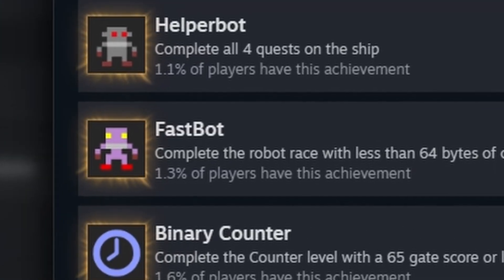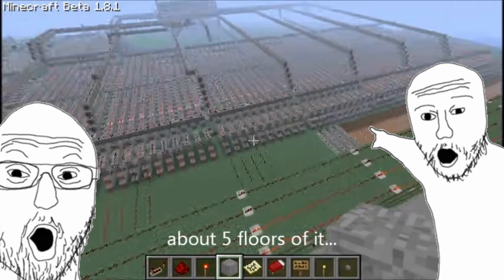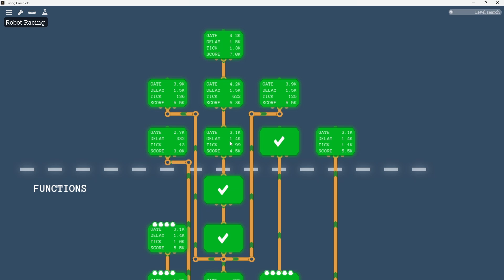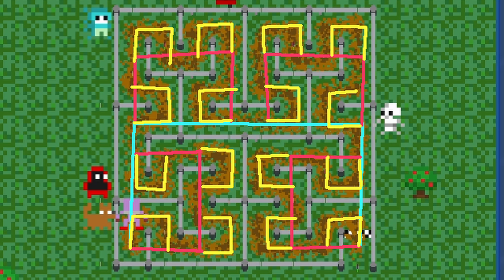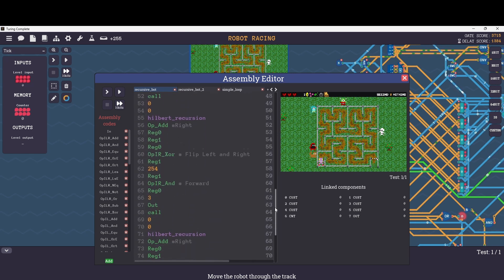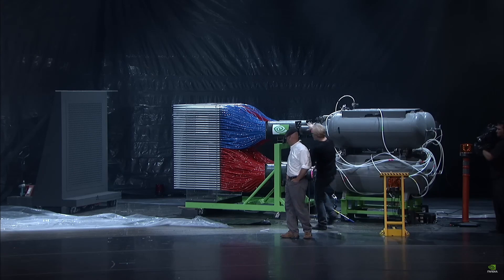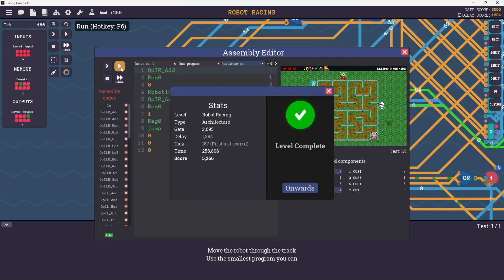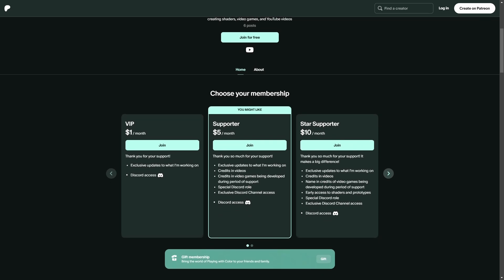The Impossible (But Secretly Easy) Achievement in Turing Complete : a Game about Building a Computer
In this video, I talk through my journey to unlocking the achievement, FastBot, that had me stuck for weeks.

Music Attribution
All Music comes from the game, Turing Complete!